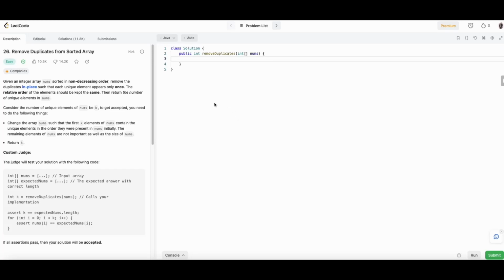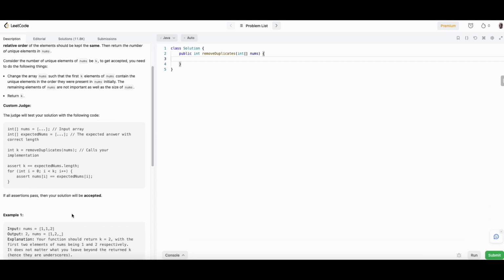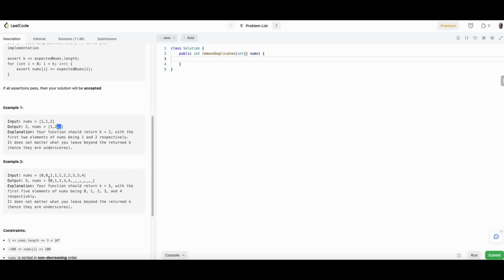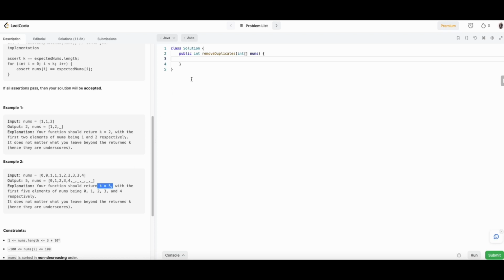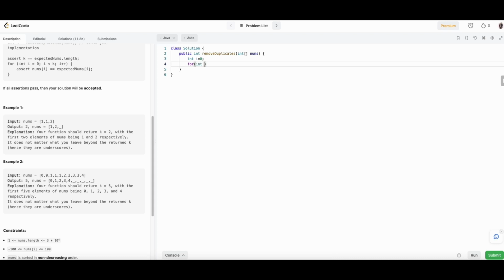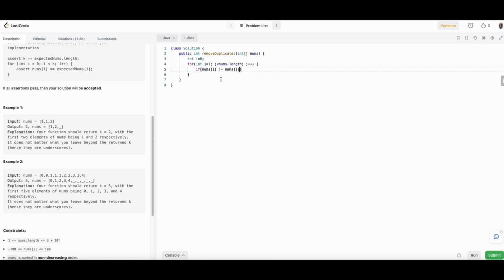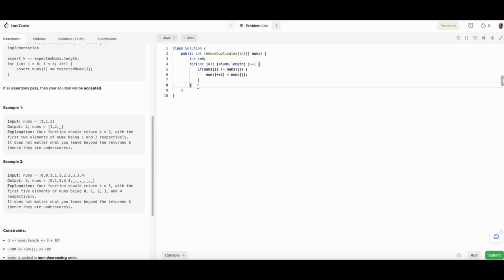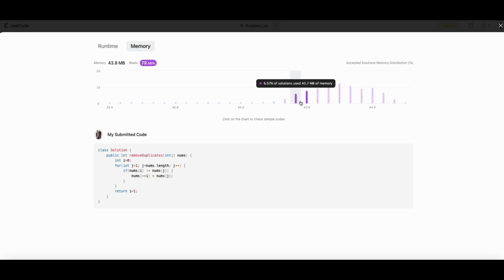Facebook Programming Interview Question | Remove Duplicates from Sorted Array | Java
Facebook coding interview question. Solved in-place O(1) space complexity